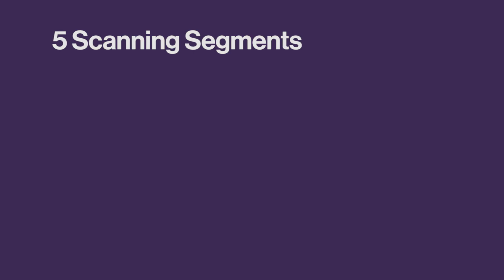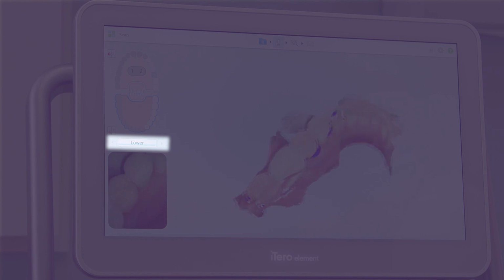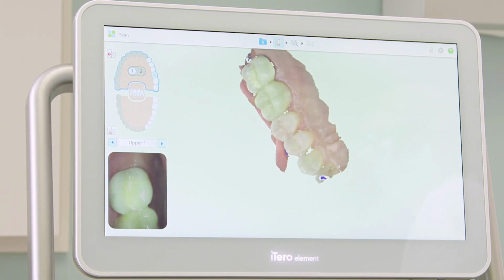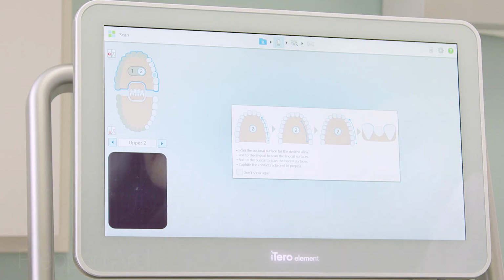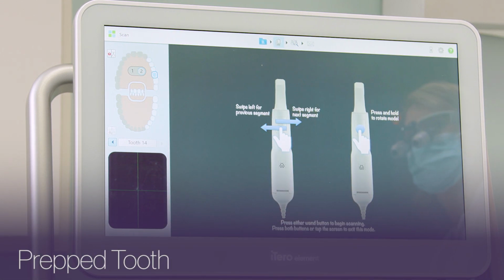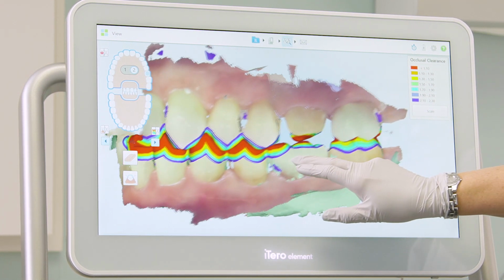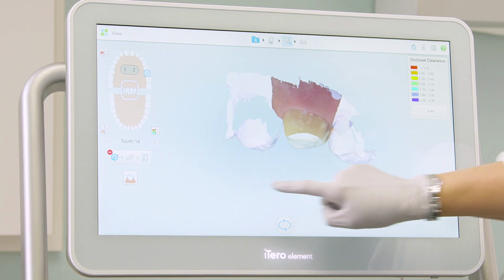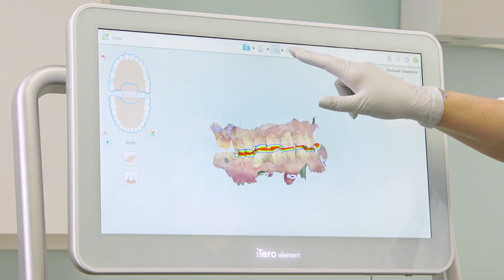Scanning for a single-unit restorative case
Chapters:
00:00 Single unit restorative scan workflow with iTero™ scanner
00:16 Case setup with pretreatment scan segments
00:33 Opposing arch scanning protocol
01:21 Pretreatment arch scanning
01:42 Bite registration with intact anatomy
02:13 Prepped arch and contact capture
02:55 Prepped tooth scanning technique
03:17 Reviewing the digital model and occlusion
03:38 Occlusal clearance evaluation
03:50 Correcting prep using eraser and rescanning
04:53 Final review and case submission